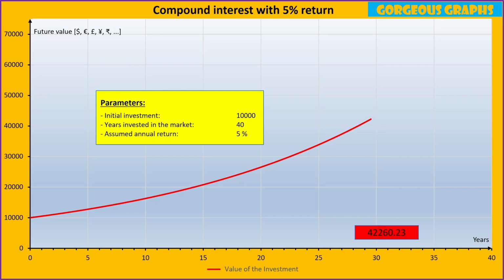Animated graph of the effect of compound interest with a 5% return rate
The animated line chart will gradually show the value of an investment portfolio over 40 years.

The initial investment is 10000, the assumed annual return is 5%. Taxes and Inflation are not considered here.

Learn about compound interest with this easy example.